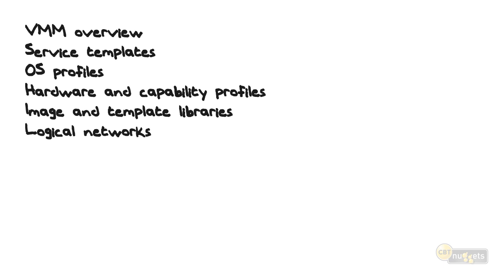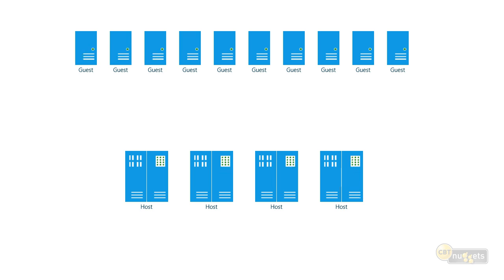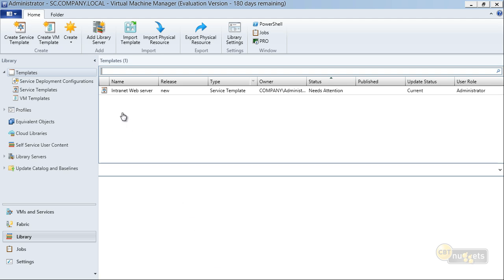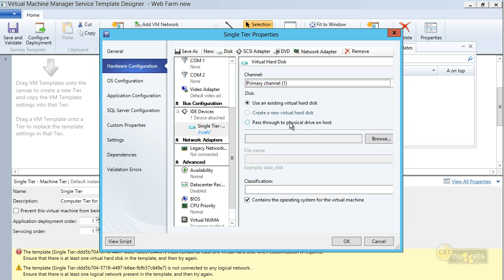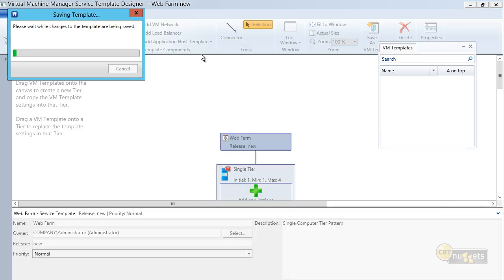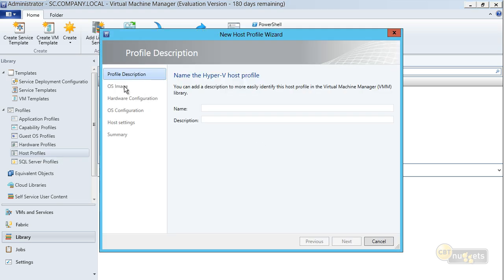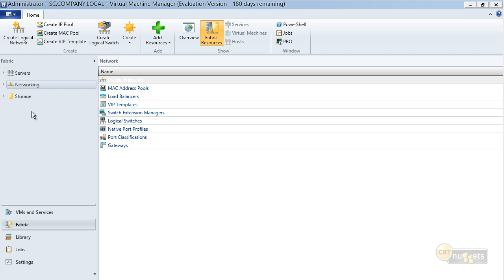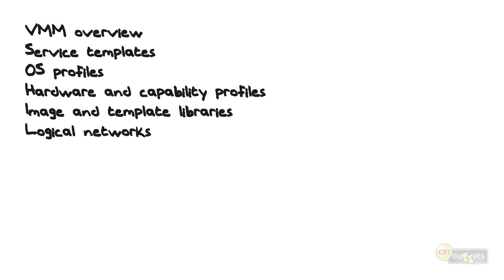05 CBT Nuggets Microsoft Windows Server 2012 70 413 Planning and Deploying Virtual Machine Manager